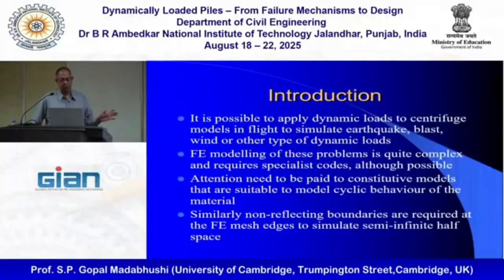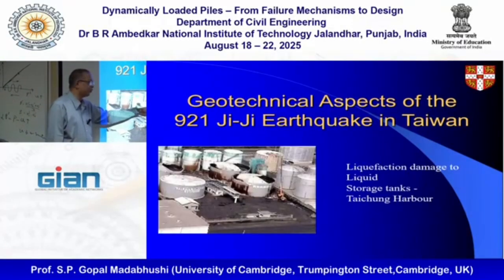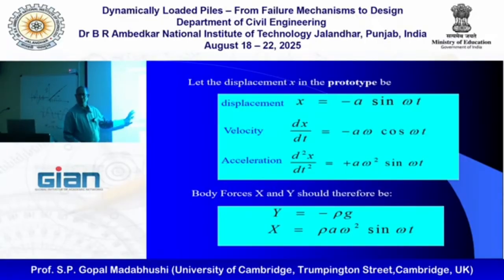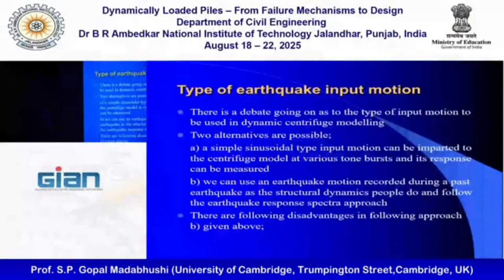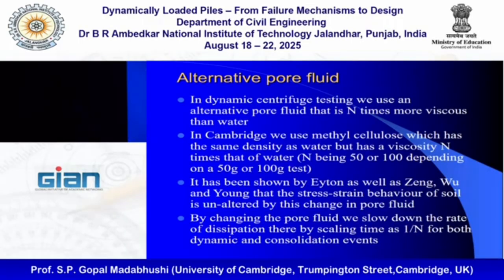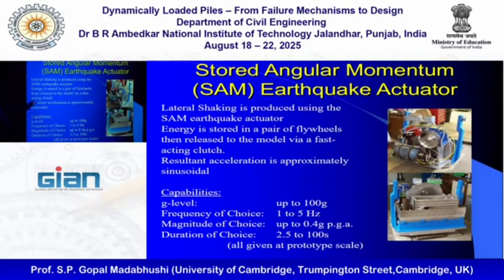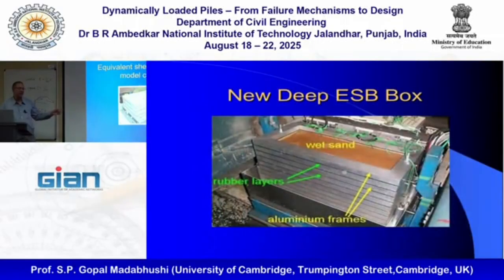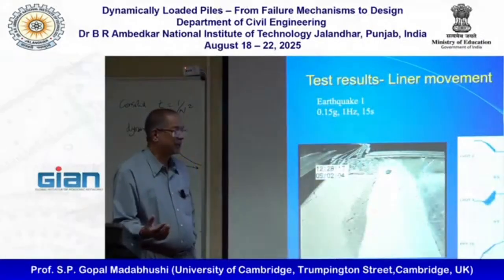L06 Pile foumndations